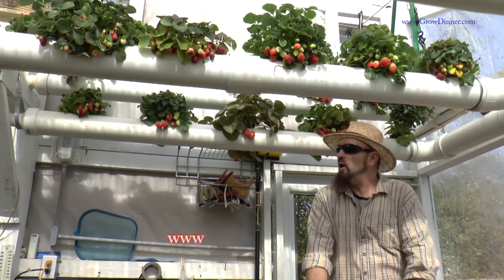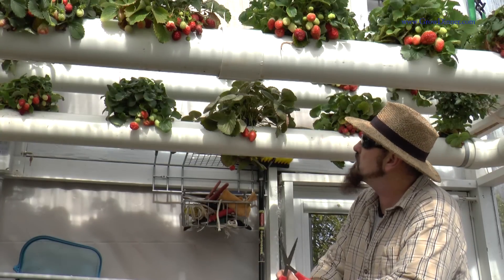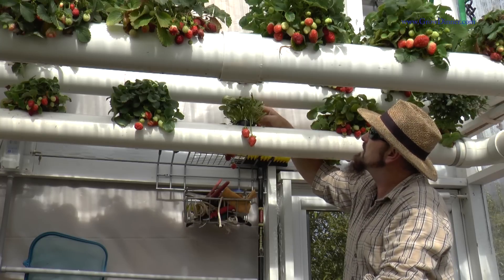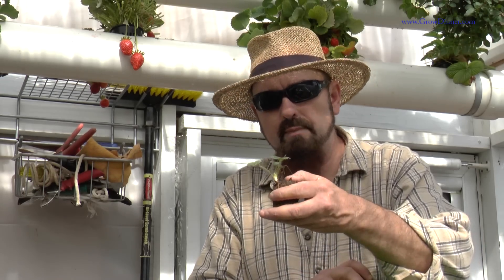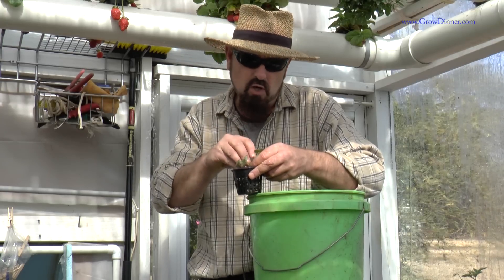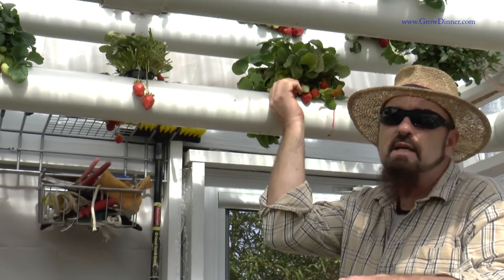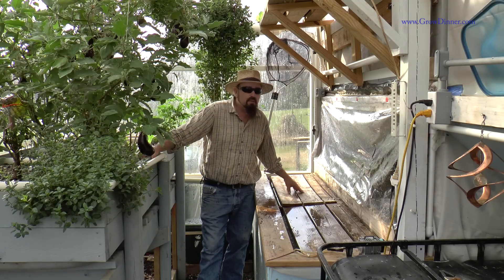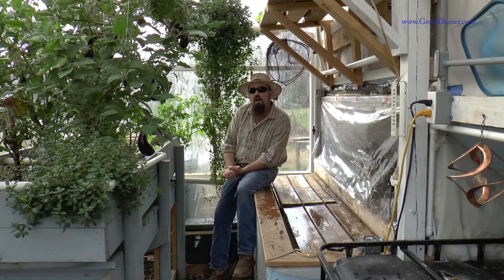Growing Organic Aquaponic Strawberries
We share Strawberry secrets and tips on growing them in Aquaponics. You will see how we grow Strawberries in the NFT (Nutrient Film Technique) System.